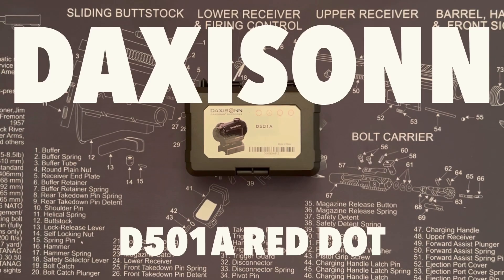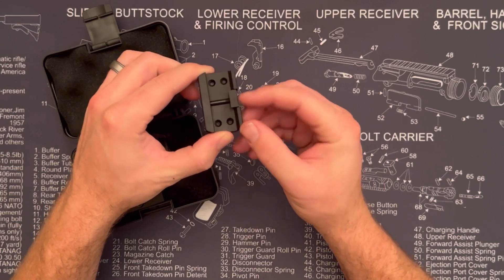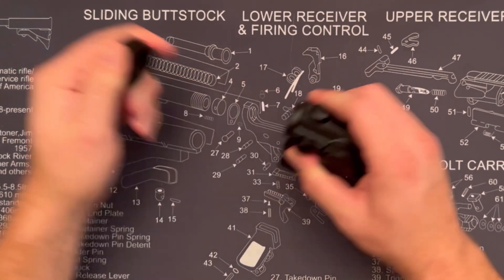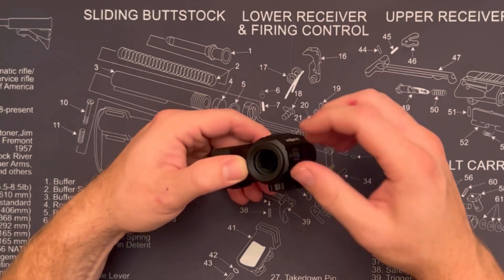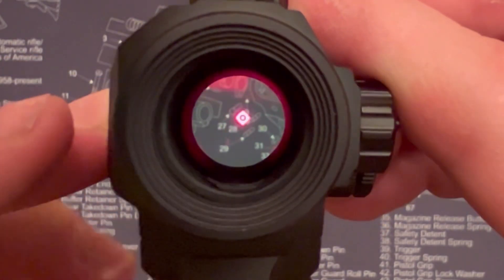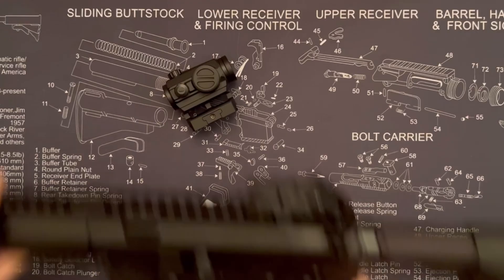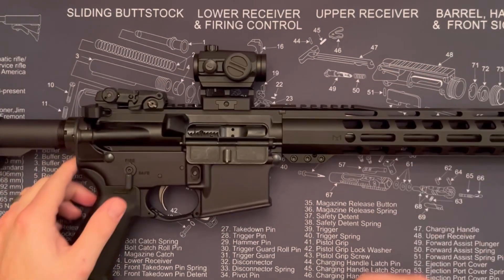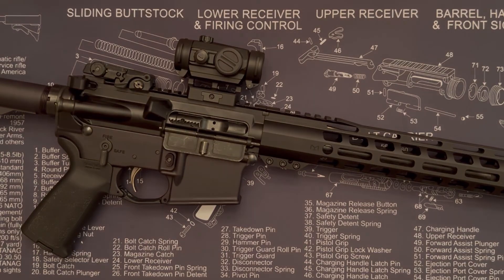$100 - Multi Reticle Red Dot Unboxing